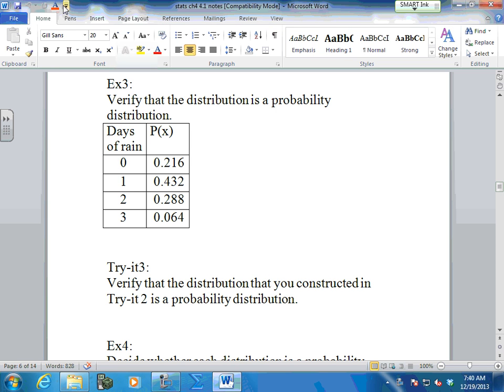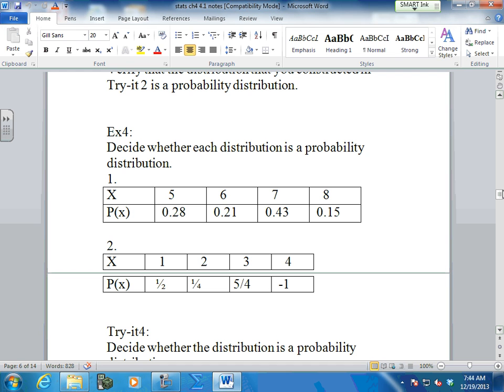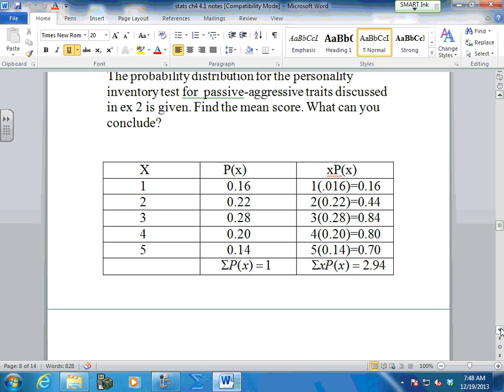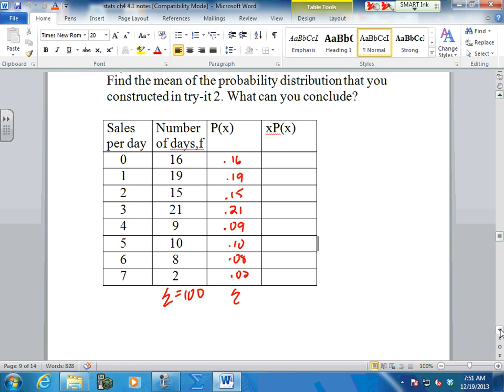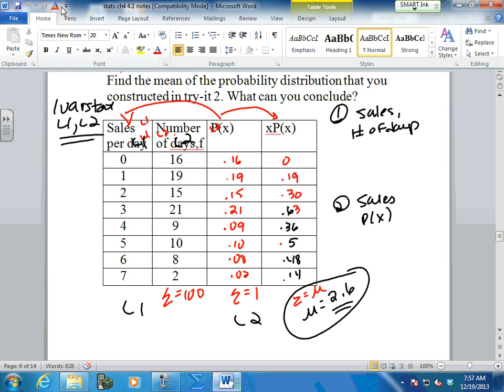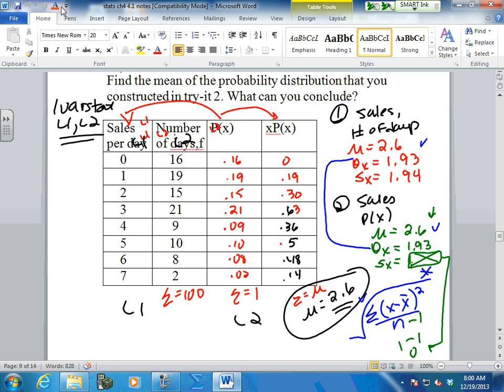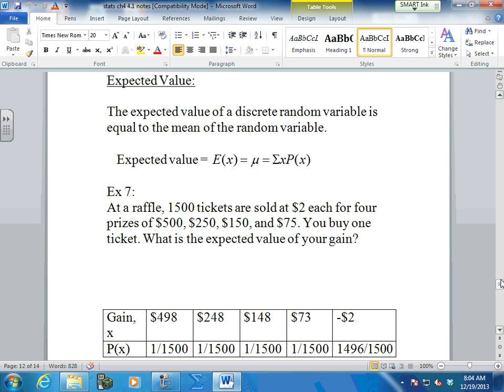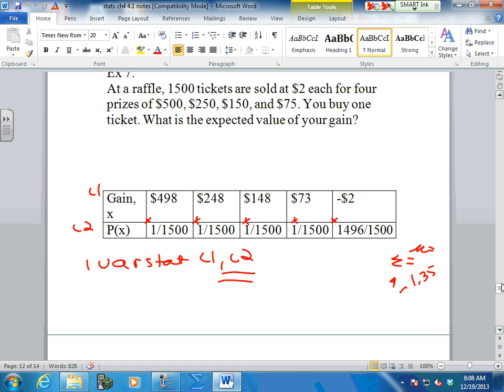December19 stats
december 19 stats